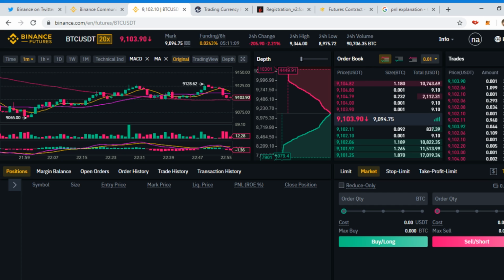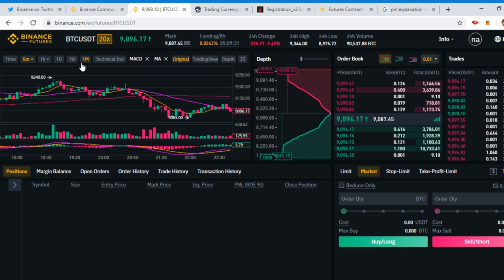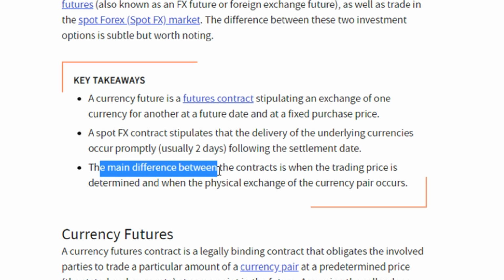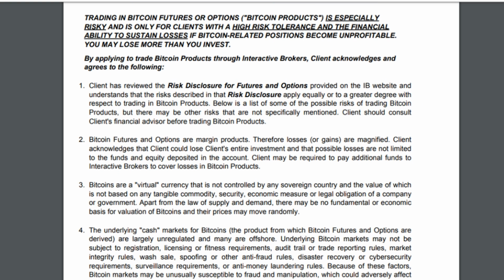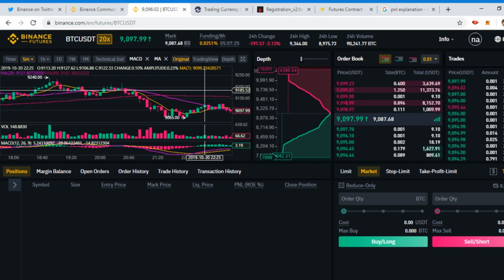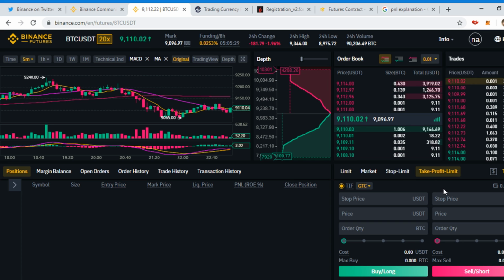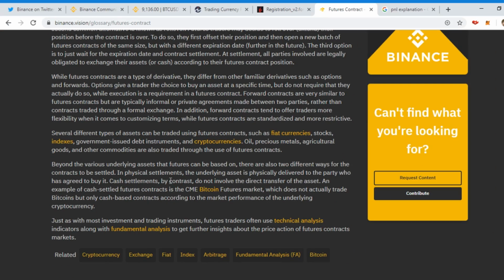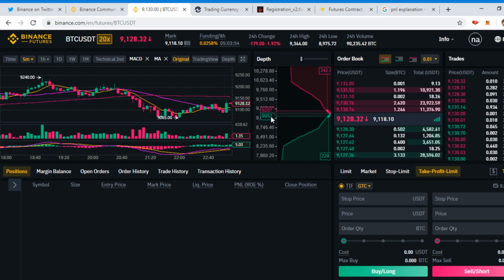Binance Futures Simply Explained